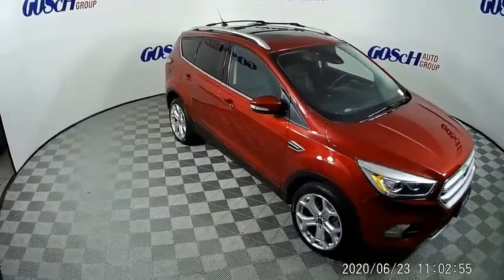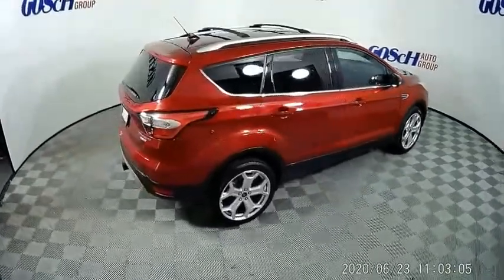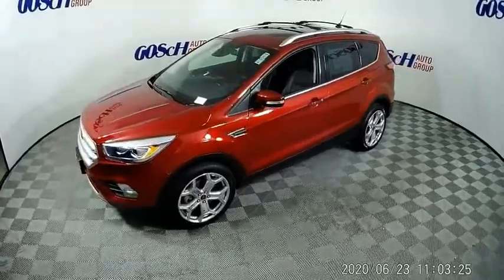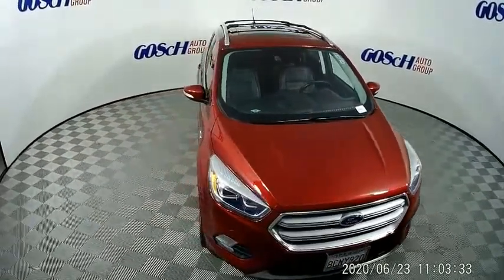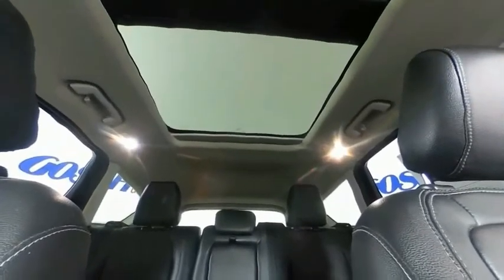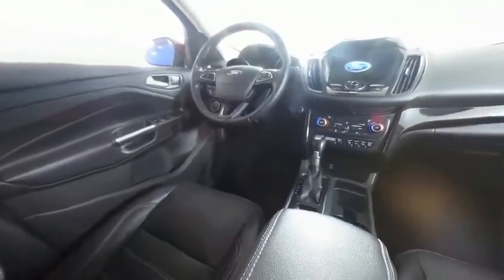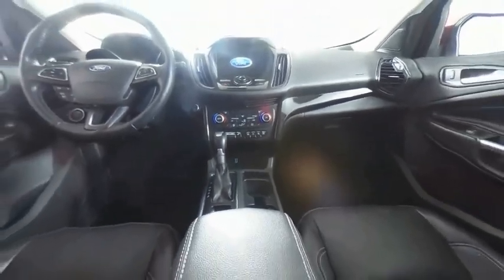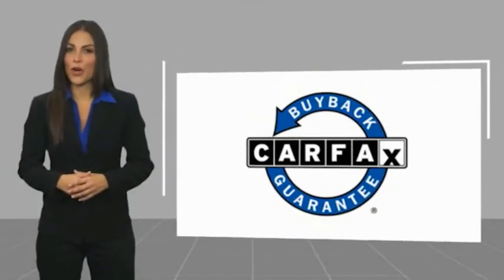2018 Ford Escape HEMET BEAUMONT MENIFEE PERRIS LAKE ELSINORE MURRIETA 221589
2018 Ford Escape Titanium 4WD

GOSCH FORD HEMET PROUDLY SERVING HEMET, BEAUMONT, MENIFEE, PERRIS, LAKE ELSINORE, MURRIETA, AND SURROUNDING SOUTHERN CALIFORNIA LOCATIONS. THIS RED 2018 Ford ESCAPE IS EQUIPPED WITH A EcoBoost 2.0L I4 GTDi DOHC Turbocharged VCT, AUTOMATIC TRANSMISSION, AND RECEIVES AN ESTIMATED 20 City/27 Hwy MPG. GOSCH FORD HEMET 150 CARRIAGE CIRCLE HEMET CA 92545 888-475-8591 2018 Ford ESCAPE Titanium 4WD CARFAX One-Owner. Clean CARFAX. Ruby Red 2018 Ford Escape Titanium 4WD 6-Speed Automatic EcoBoost 2.0L I4 GTDi DOHC Turbocharged VCT Alloy wheels, Exterior Parking Camera Rear, Navigation System, Steering wheel mounted audio controls, SYNC 3 Communications & Entertainment System, Telescoping steering wheel, Tilt steering wheel. Please Call GOScH Ford for more information. 20/27 City/Highway MPG Awards: * 2018 KBB.com Brand Image Awards * 2018 KBB.com 10 Most Awarded Brands Welcome to Gosch Ford! Located in Hemet, CA, Gosch Ford is proud to be one of the premier dealerships in the area. From the moment you walk into our showroom, you'll know our commitment to Customer Service is second to none. We strive to make your experience with Gosch Ford a good one ?? for the life of your vehicle. Whether you need to Purchase, Finance, or Service a New or Pre-Owned Ford, you ??ve come to the right place. Stock #: 221589 | VIN: 1FMCU9J99JUB52917 | 2018 Ford Escape Titanium 4WD POWER PASSENGER SEAT HEATED STEERING WHEEL Gosch Ford Hemet